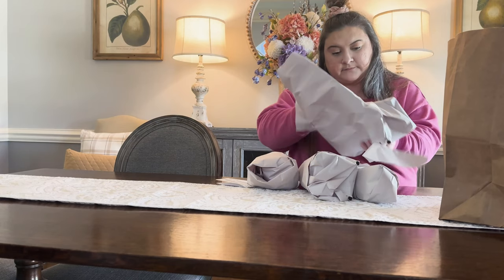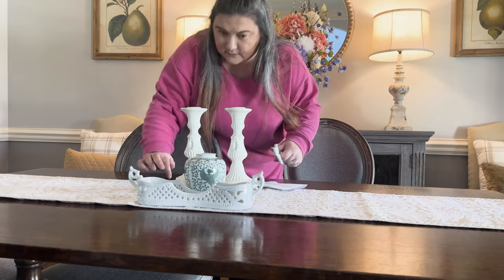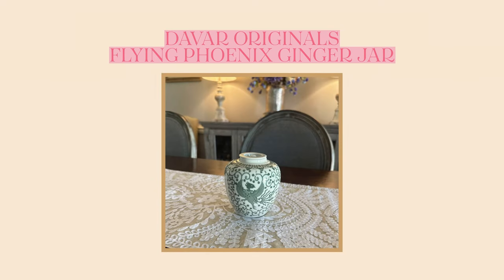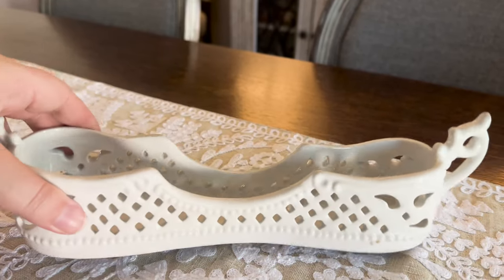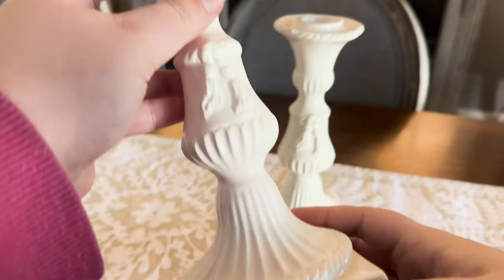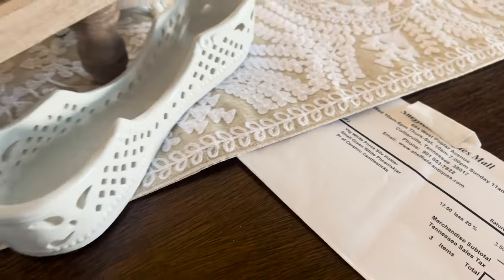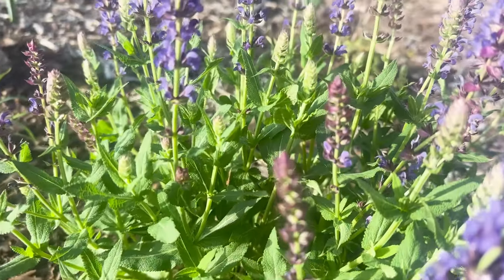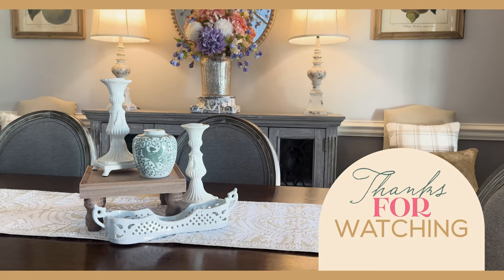This Weekend's Flea Market Finds -- Are They DEALS or DUDS?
Episode Name:  Flea Market Deals or Duds?
Episode Date:  04/14/24
Episode Message or Theme: Research your flea market purchases -- it can be very satisfying to know when a true deal was found! (But it's equally important to be confident your finds will fit in well with your decor or design aesthetic).

Tag us in photos of your mugs of coffee, tea, etc., while strolling in the garden (or simply outdoors). **

Fletcher House & Garden is located in southwest Tennessee, which now straddles US Zones 7B and 8A.

00:00 Reminder - Garden Mug Shots
00:12 Intro
02:02 Ginger Jar
02:46 Cutlery Caddy
03:38 Tassel Candlesticks
04:28 What Do You Think?
05:00 Garden Purchase Sneak Peek
05:51 Outro